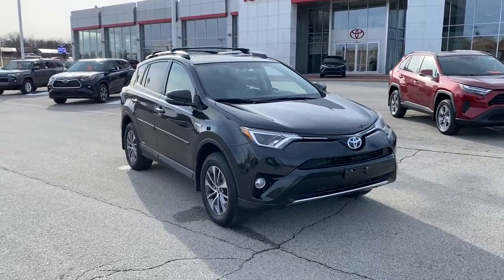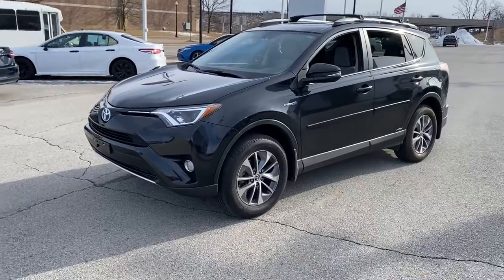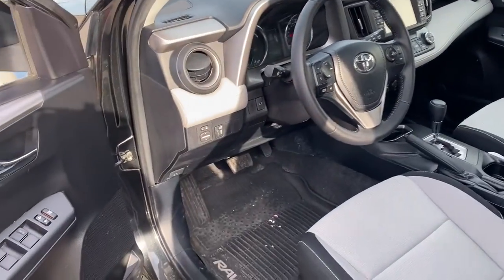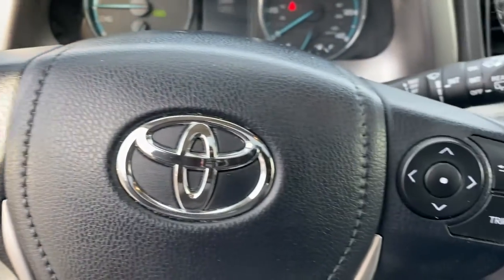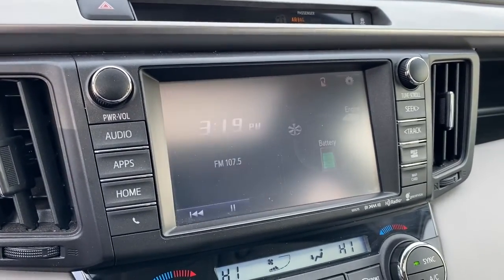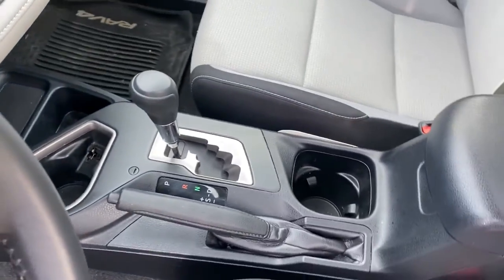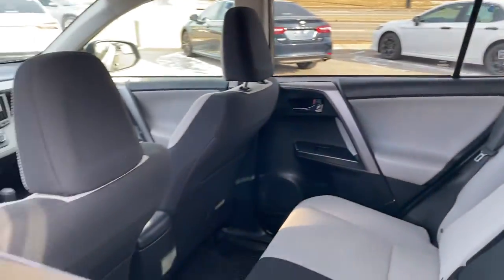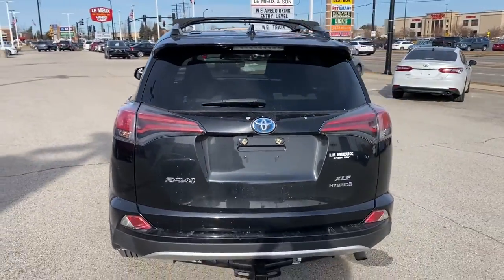2016 Toyota RAV4_Hybrid Green Bay, Appleton, Oshkosh, De Pere, Kaukauna WI 51196C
Black Used 2016 Toyota RAV4_Hybrid available in Green Bay, Wisconsin at Le Mieux Toyota and Son. Servicing the Appleton, Oshkosh, De Pere, Kaukauna, WI area.

Black 2016 Toyota RAV4 Hybrid XLE AWD CVT 2.5L 4-Cylinder RAV4 Hybrid XLE 2.5L 4-Cylinder CVT AWD Black.Recent Arrival! Odometer is 34638 miles below market average! 34/31 City/Highway MPGAwards:* 2016 IIHS Top Safety Pick+Reviews:* Great fuel economy; roomy interior for people and cargo; composed ride quality; well-sorted tech interface; small price premium over non-hybrid version. Source: Edmunds